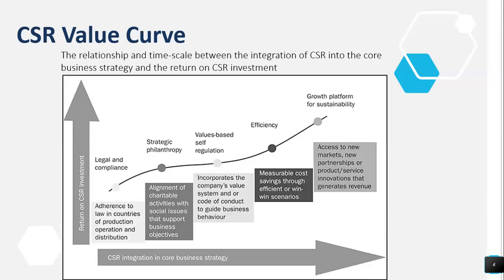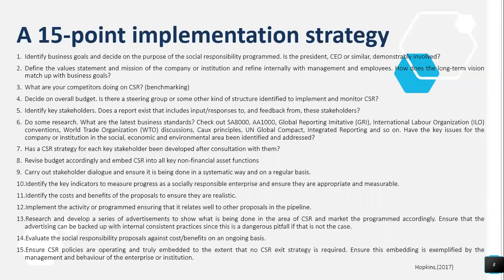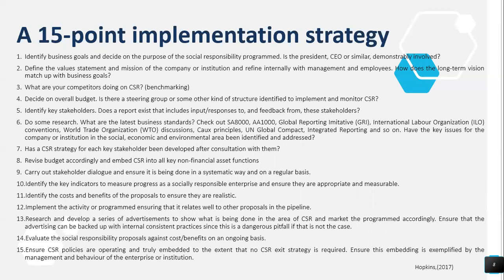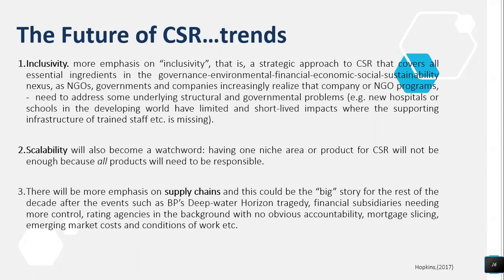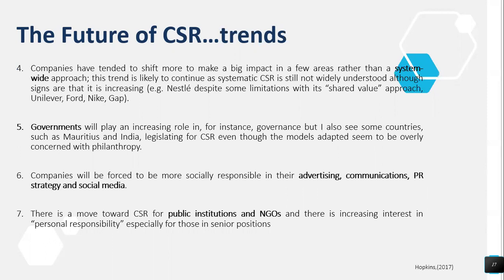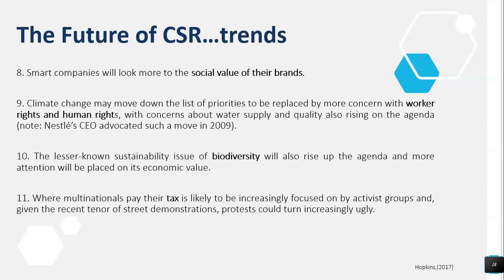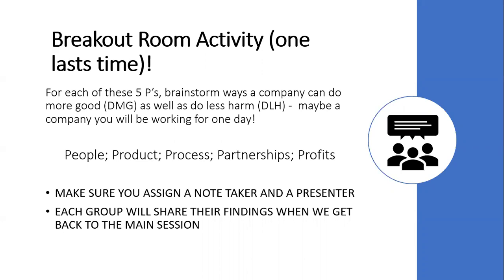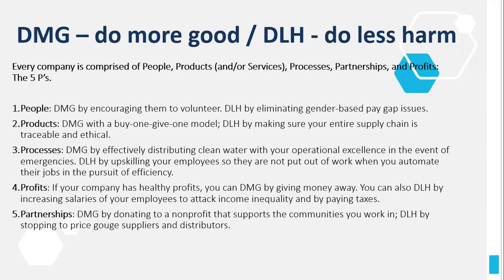December 8, 2021 Week 14 CSR Lecture